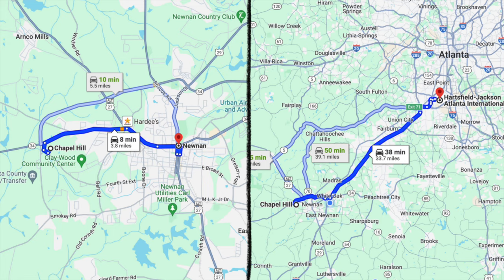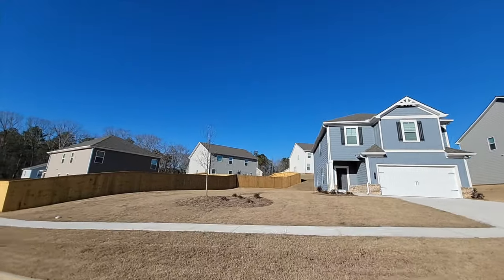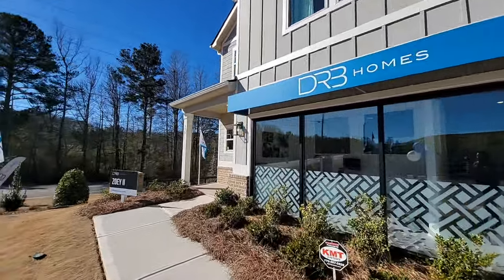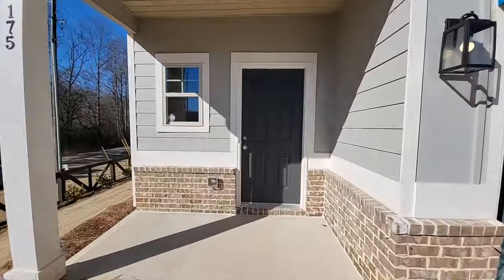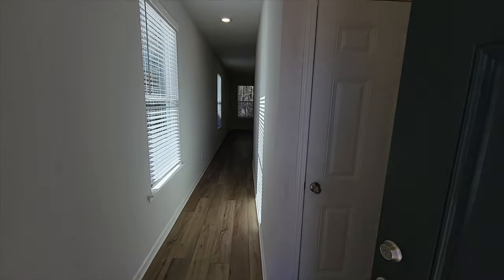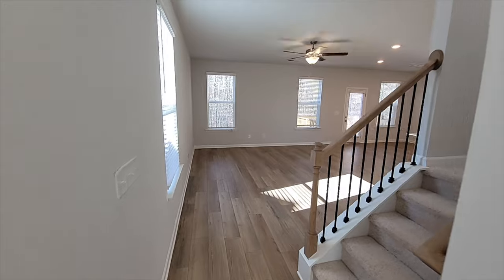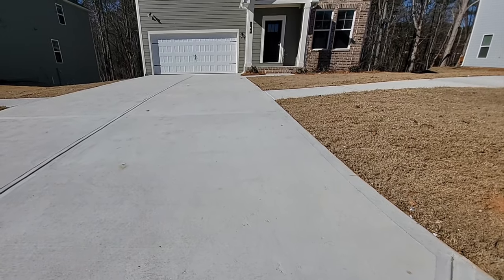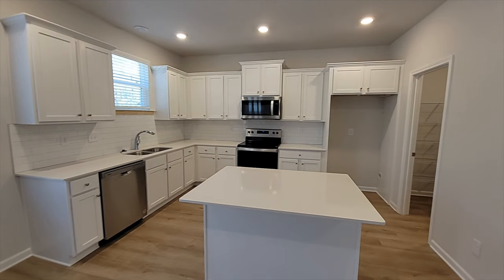MUST SEE - Atlanta Suburb - Most Affordable New Homes in Newnan GA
Thinking about a move to the Atlanta Metro area? Look no further than Chapel Hill in Newnan, Georgia! Join Ben Dings, your licensed local real estate expert, as he unveils the most affordable new construction community in Coweta County. In this video, you'll get an exclusive look at the DRB difference with a drive through of the community and tour of 3 of the available floor plans in Chapel Hill.

Are you wondering what its like to live in Coweta County Georgia? Well, this is the channel you need! I absolutely love this area and my #1 goal is to showcase every inch of Coweta County and all the surrounding areas though my videos so you have a complete understanding of the best area that fits YOUR lifestyle!

I work with clients from all over the WORLD that are relocating here and I ABSOLUTELY LOVE IT!